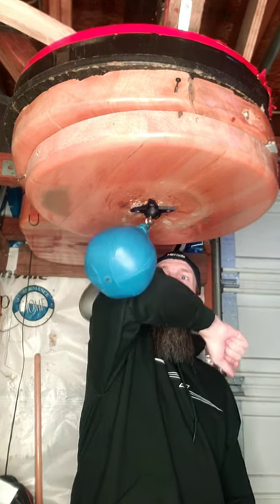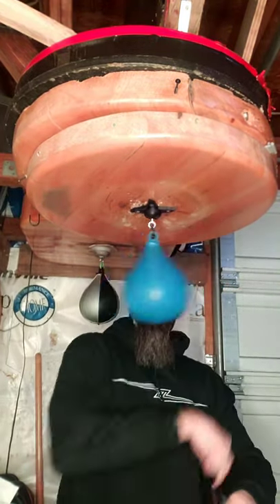👊How to speed bag: elbow,side,side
I want to help teach anyone who wants to learn how to hit the speed bag in a different way.